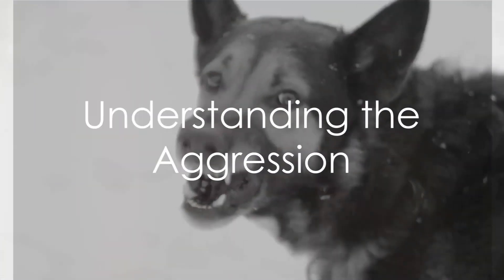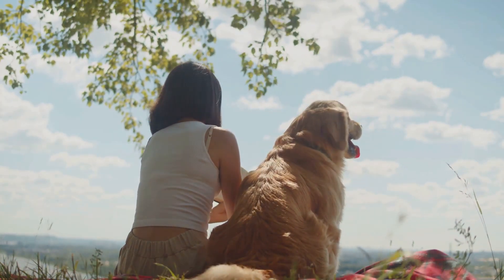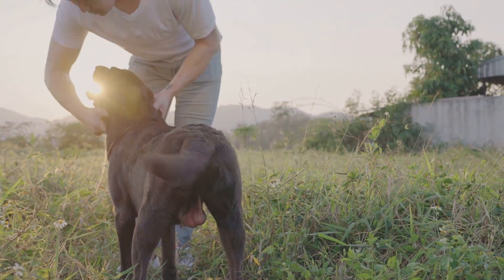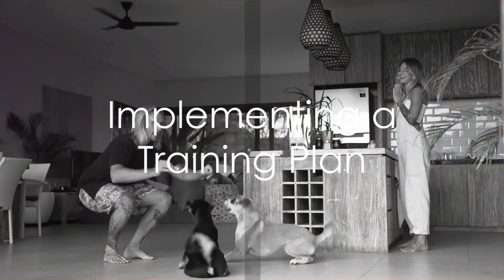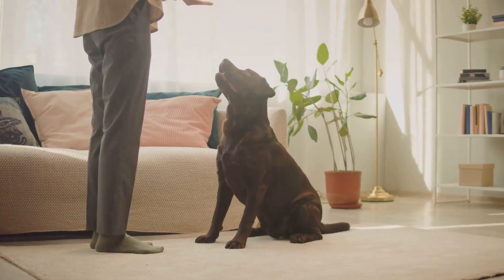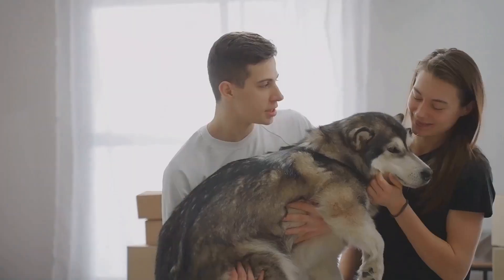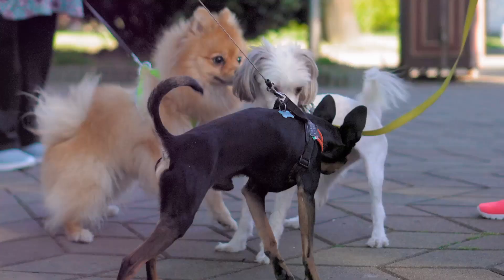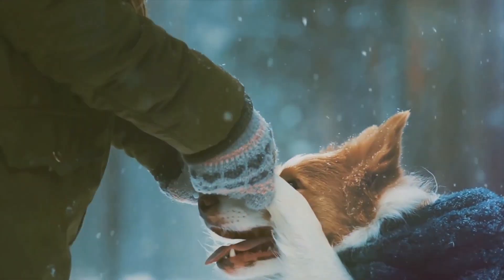Taming the Beast: Making an Aggressive Dog Friendly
Welcome to Dog Fun Fiesta! In this enlightening video, we delve into the complex issue of aggression in dogs and how to transform it into friendly behavior. Understanding aggression is the first step in the journey toward a harmonious relationship with your furry friend.

In this comprehensive step-by-step guide, we'll show you exactly how to transform an aggressive dog into a friendly and loving companion. Whether you're a new dog owner or have been struggling with your pet's behavior for years, this video is packed with expert tips and techniques that will help you create a harmonious relationship with your furry friend. From understanding the root causes of aggression to implementing effective training methods, we'll cover everything you need to know to ensure your dog's transformation is successful. Join us on this transformative journey and let's bring out the best in your beloved pet!

🎬 Video Highlights:

00:00:00 Understanding the Aggression 🧠🐾

    Explore the roots and reasons behind canine aggression to gain insights into your dog's behavior.

00:00:47 Seeking Professional Help 🩺👩‍⚕️

    Learn the importance of consulting with professional trainers or behaviorists for expert guidance.

00:01:09 Implementing a Training Plan 📋🐕

    Discover effective strategies and training plans to address and modify aggressive behavior.

00:01:28 Patience and Consistency ⏳🤝

    Understand the crucial role of patience and consistency in transforming your dog's temperament.

00:01:47 Fostering Positive Socialization 🐾🌟

    Explore the benefits of positive socialization techniques to help your dog become friendlier.

00:02:02 Summary and Conclusion 📝🤗

    Summarize the key takeaways from this journey to help your aggressive dog become a friendly and well-adjusted companion.

Join us on this important mission to transform aggression into friendliness, one step at a time. Share your experiences and thoughts in the comments below, and let's work together for happier and healthier dogs. 🗨️❤️